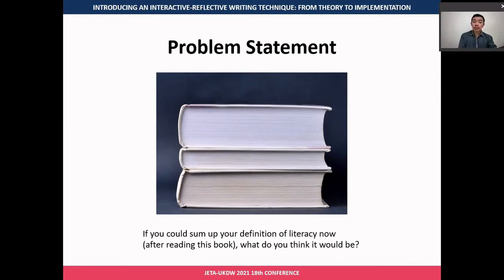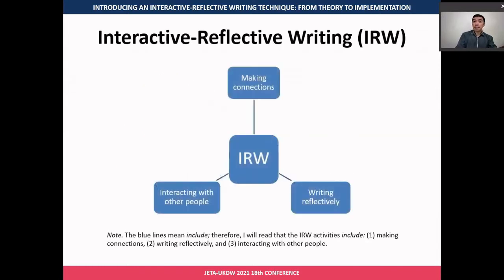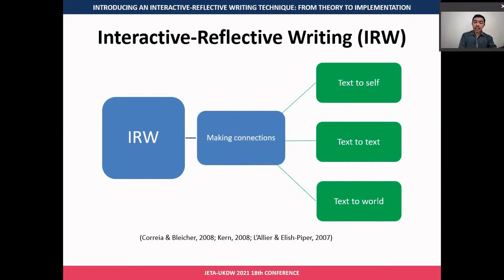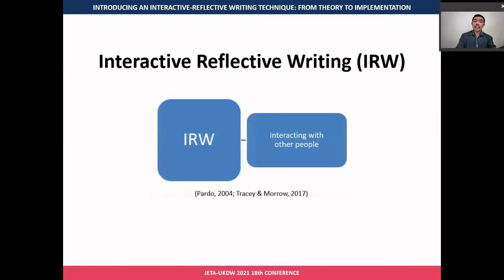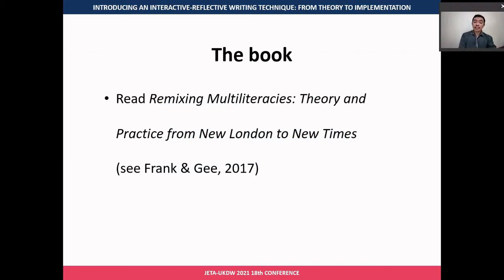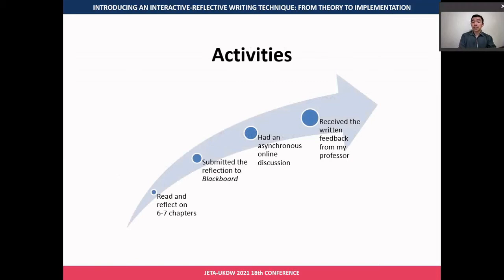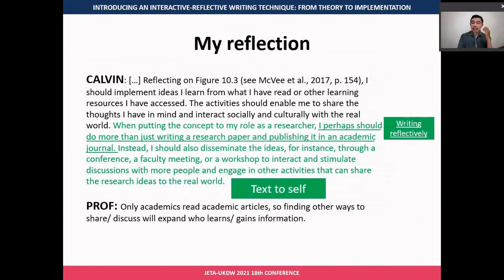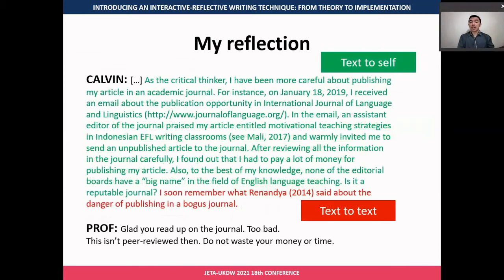#17: Interactive-Reflective Writing Technique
Saya memperkenalkan teknik "Interactive-Reflective Writing" untuk membantu (maha)siswa memahami isi dari suatu buku bacaan yang panjang (misalnya, lebih dari 100 lembar), membahas banyak konsep yang sulit dimengerti, dan menggunakan beragam kosakata akademik.
Selamat menonton dan mencoba teknik yang saya presentasikan.